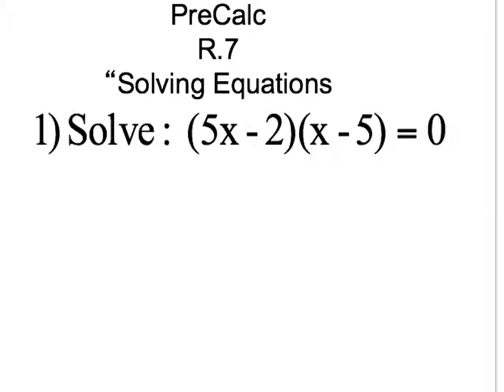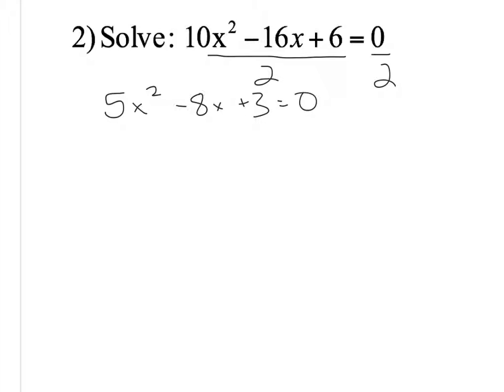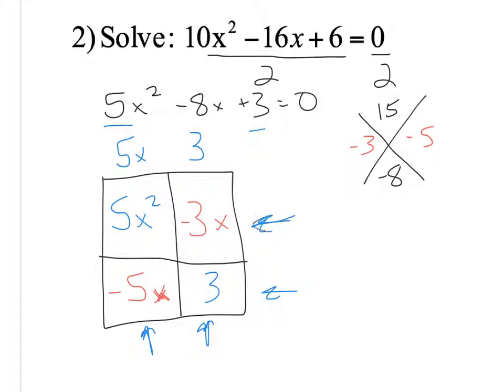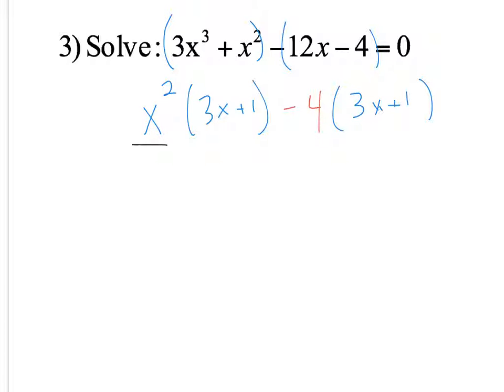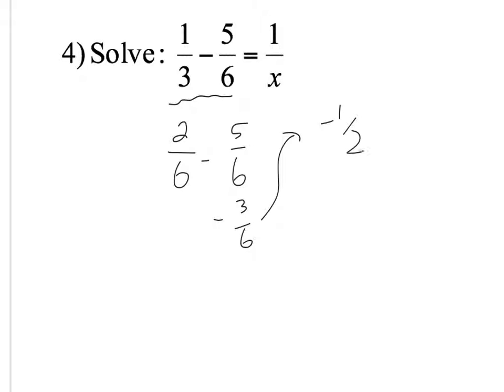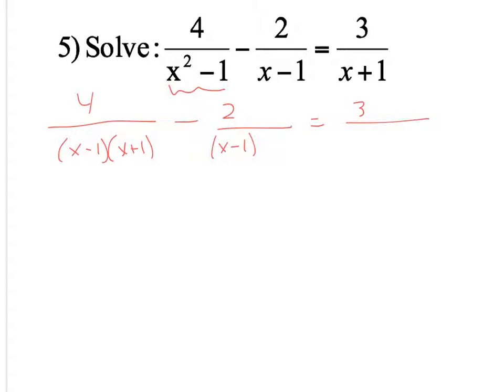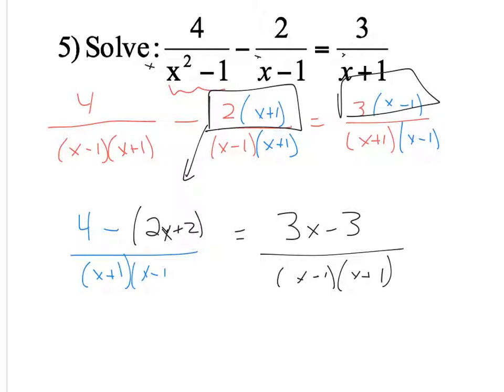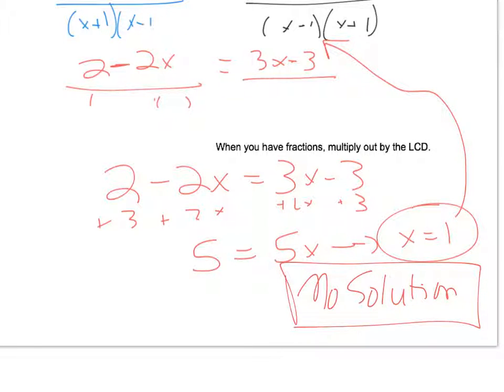R7 day 1 notes